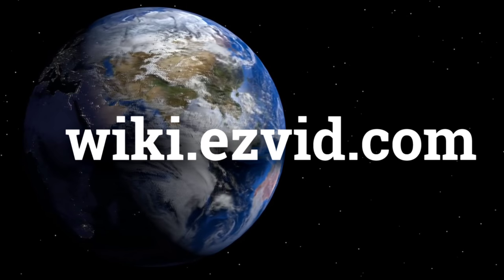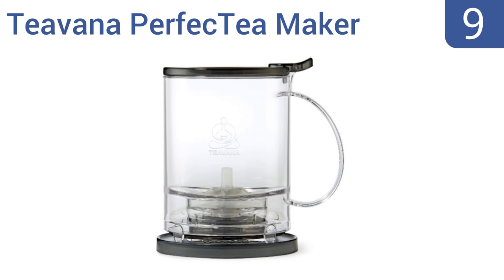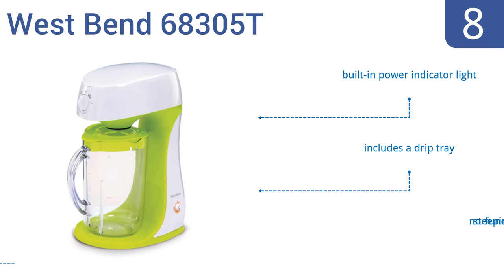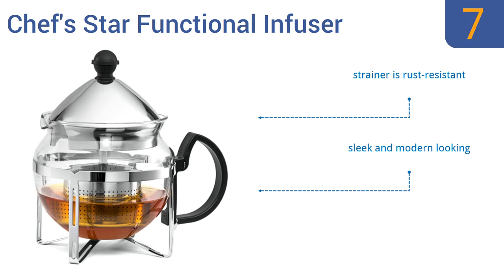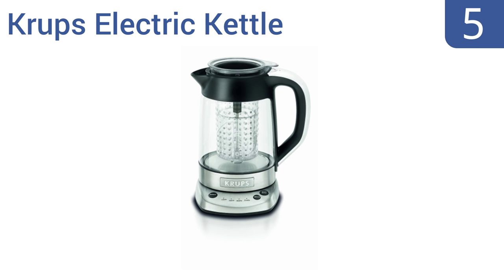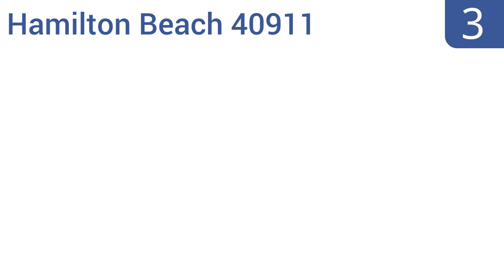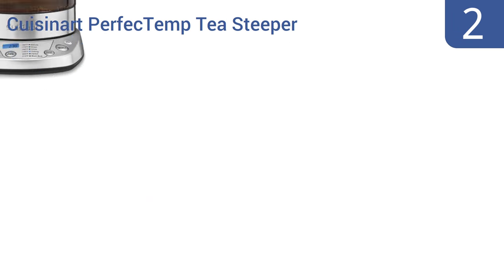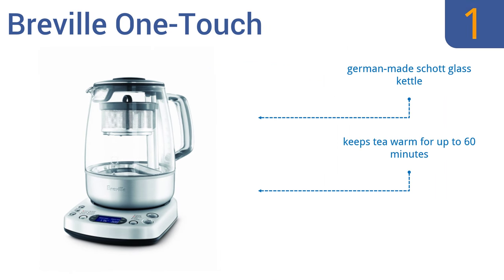10 Best Tea Makers 2016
Tea Makers  Reviewed In This Wiki:
Takeya Flash Chill
Teavana PerfecTea Maker
West Bend 68305T
Chef's Star Functional Infuser
Smal WK-0815T
Krups Electric Kettle
Mr. Coffee BVMC-HTKSS200
Hamilton Beach 40911
Cuisinart PerfecTemp Tea Steeper
Breville One-Touch